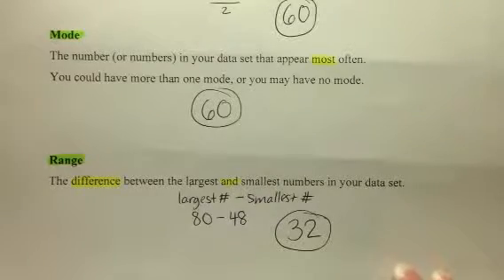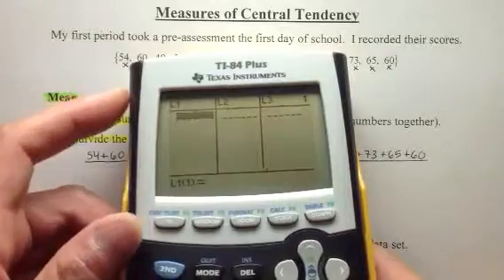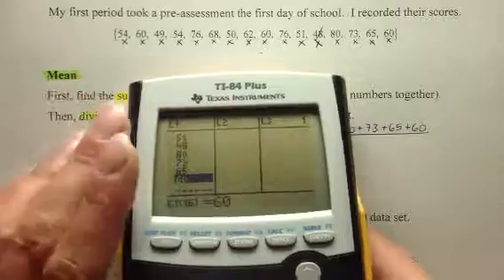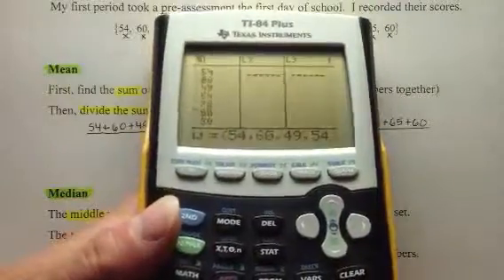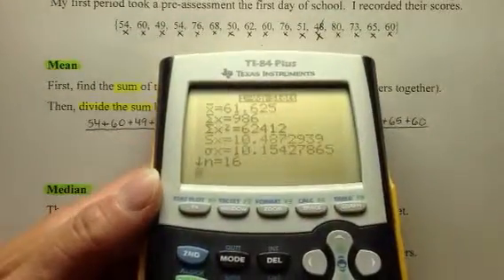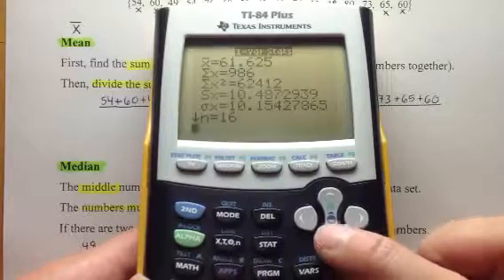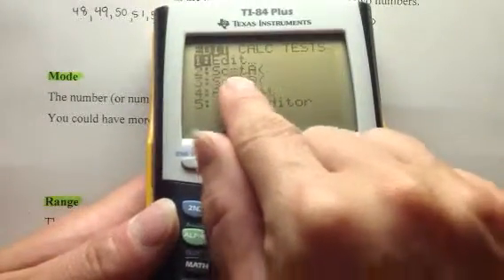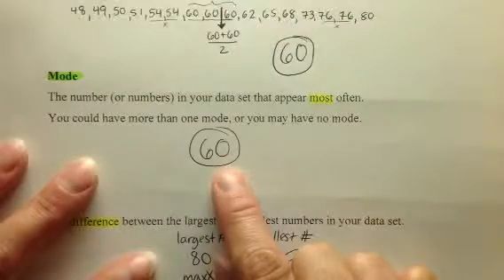Calculating Measures of Central Tendency with the TI-84